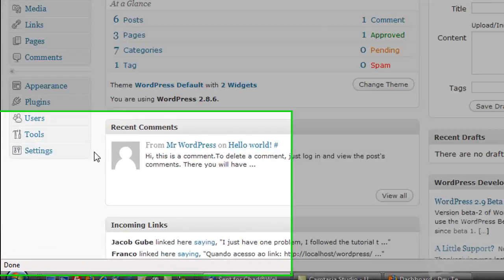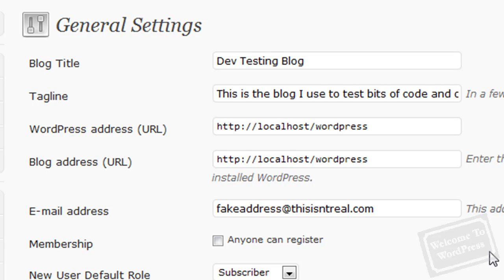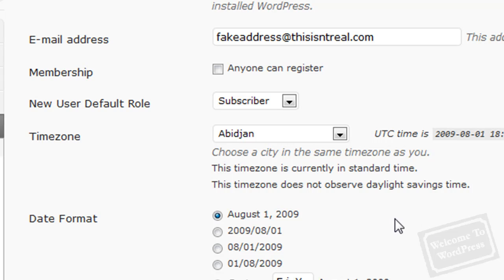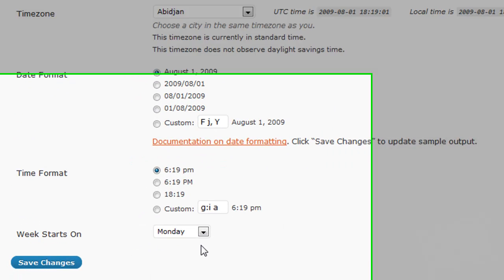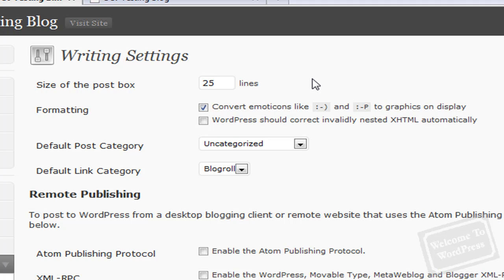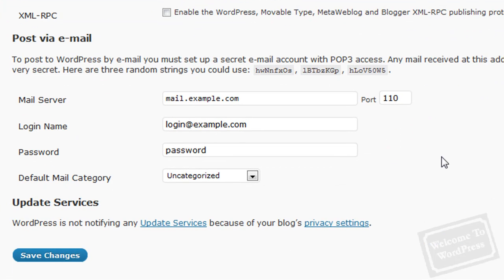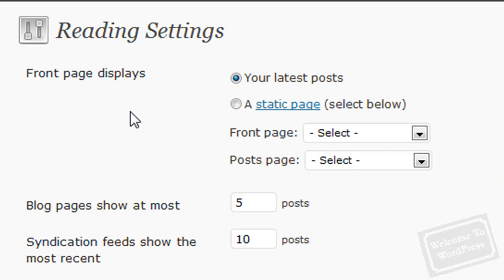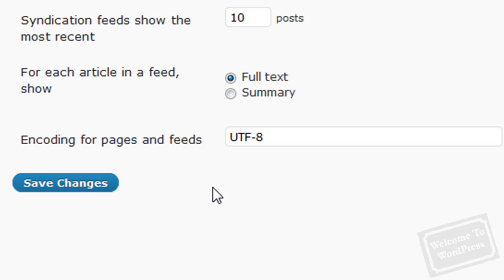Using The General, Writing and Reading Settings Pages On A WordPress Blog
Setting your blog up to work the way you want is important, and there are a lot of options to consider. This video goes over h